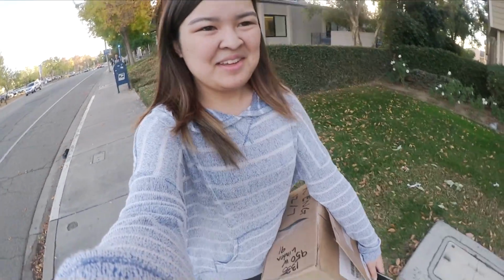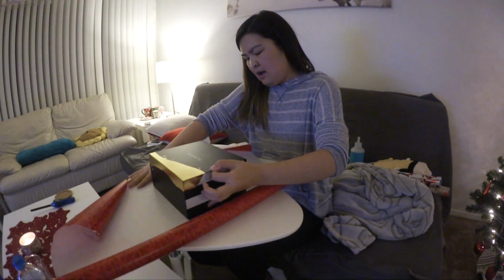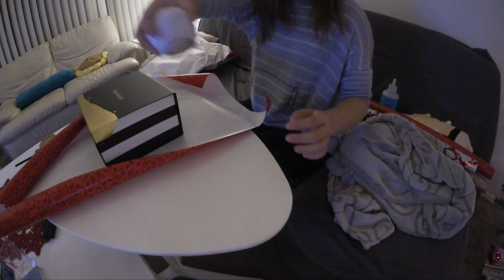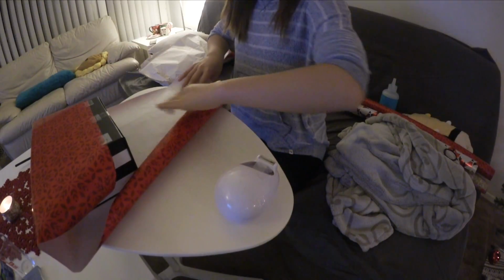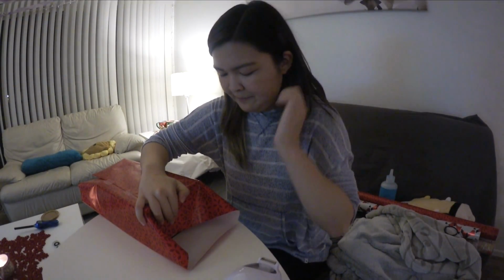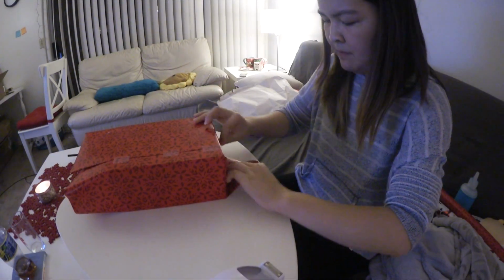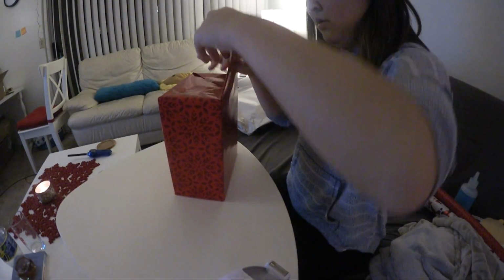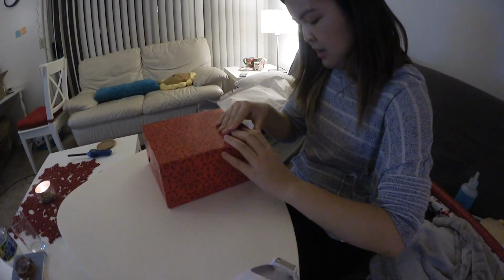Day 7: WRAPPING FOR INCLUSION DIY ❥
today, i teach you how i wrap presents, and talk about Wrapping for Inclusion :D

since high school, i have been active with a volunteer service called Wrapping for Inclusion. basically what i do is wrap presents for donations. but what you have to know, is that it's so much more than that. the donations towards The National Inclusion Project helps out SO MANY children, with or without disabilities. it helps fundraise for their major campaign, Let's All Play, which seeks to bridge the gap between children with disabilities and the world they live in. by making them feel more included, they are able to develop social skills, and really get a sense that they are no different than anyone else. this cause has been very near and dear to my heart for many years, and i have volunteered for Wrapping for Inclusion for over 5 YEARS. not only is it easy and fun, but it also supports a great cause ^___^

CAMERAS AND ACCESSORIES
⇥ Canon Vixia Mini X
⇥ Sony NEX 5T
⇥ "Selfie" Stick
⇥ Car Mount for Camera
⇥ Car Mount for iPhone

Filmed & Edited by Kris Eng ❥